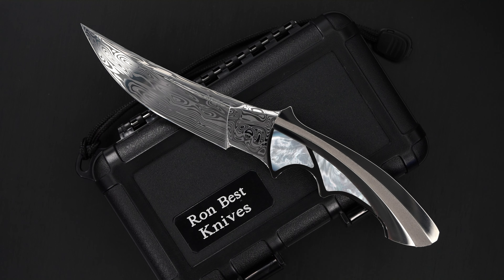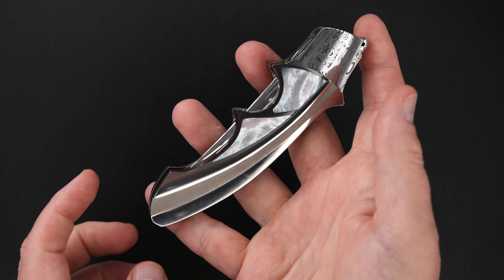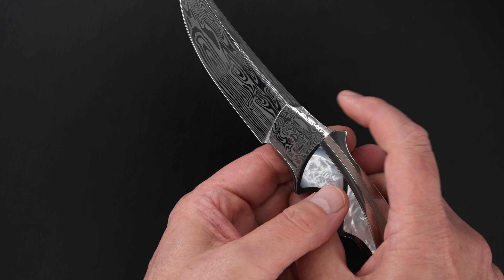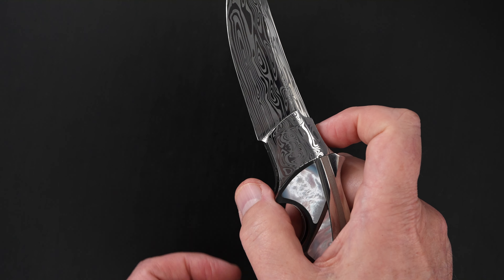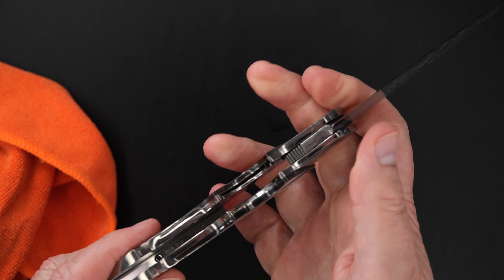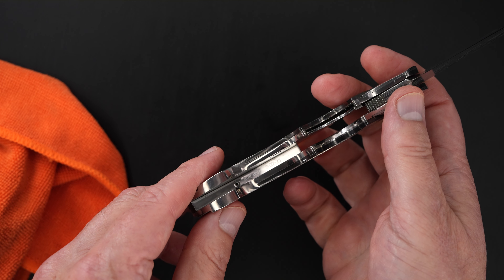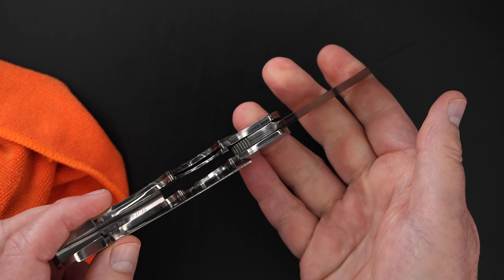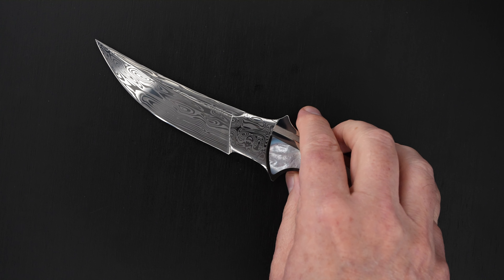Ron Best Custom Very Deluxe Persian Paradox Flipper